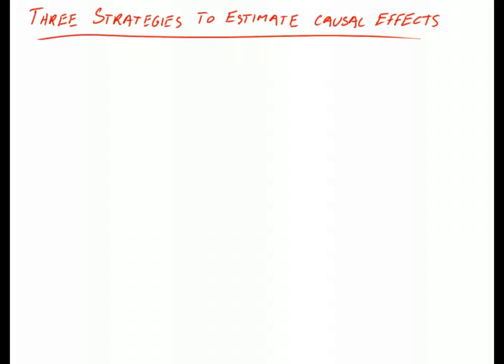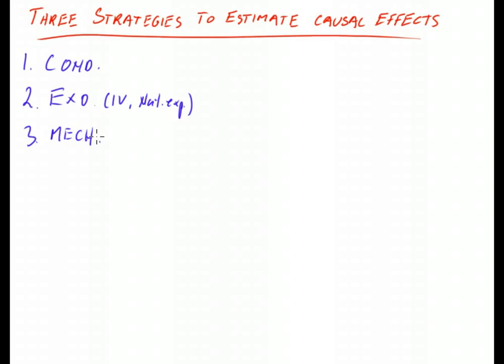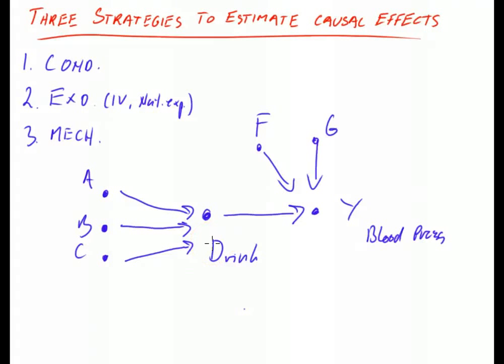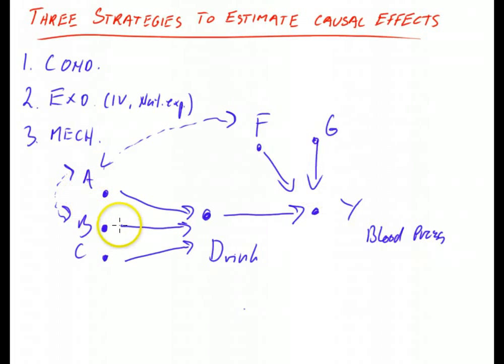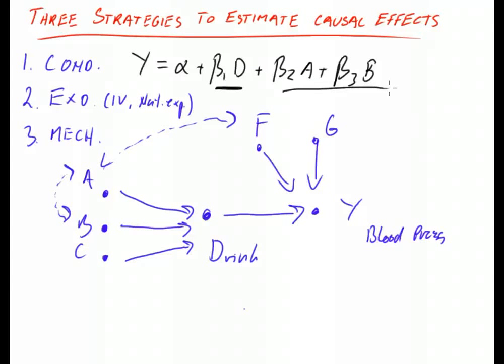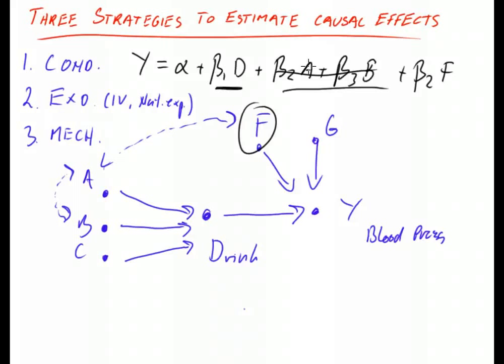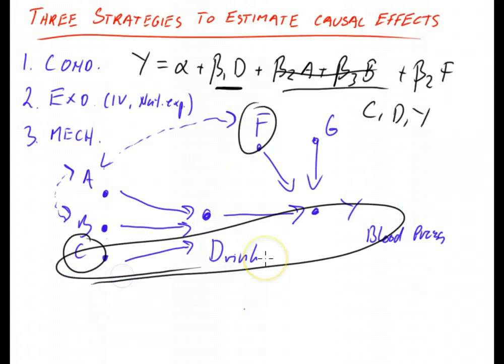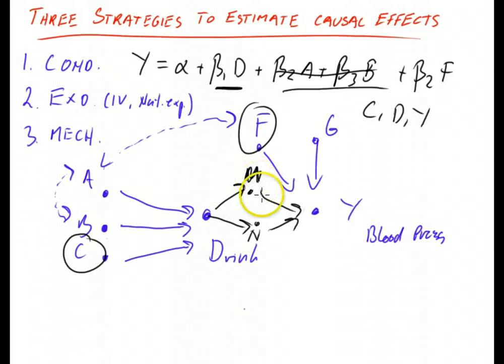three strategies to estimate causal effects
A breif explanation of three general strategies to estimate causal effects